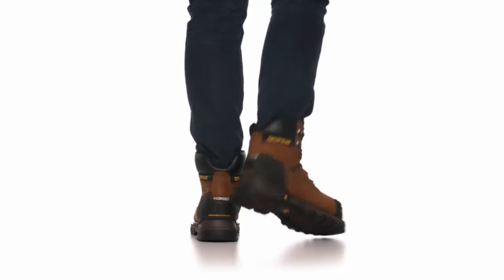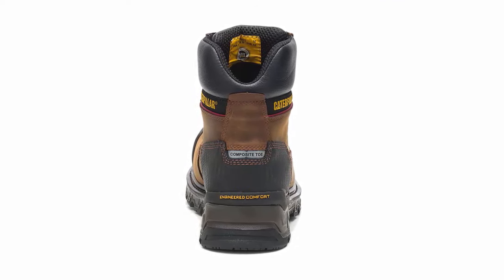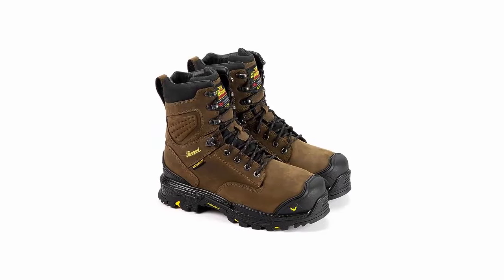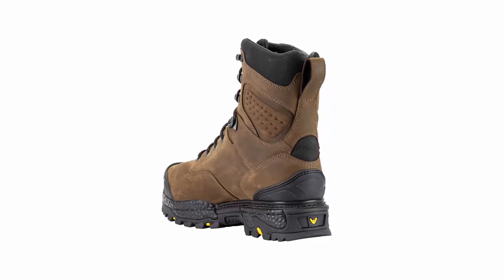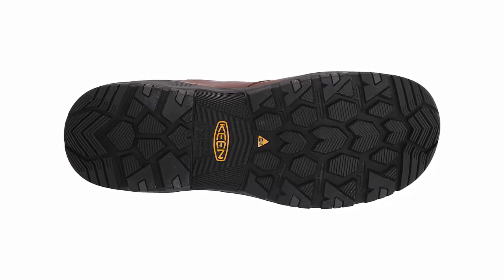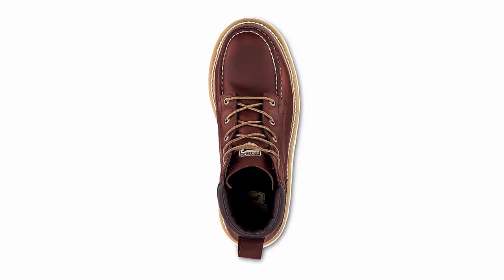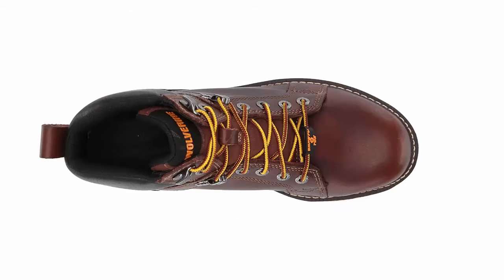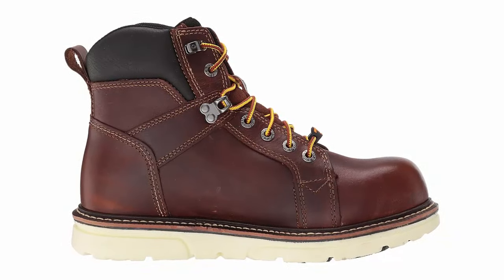Top 5 Best Work Boots For Men 2024 - WHO IS THE NEW 1?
► 5. Excavator Waterproof Composite Toe Work Boot

► 4. Thorogood Infinity FD Series 8” Waterproof Composite Toe Work Boots for Men

► 3. KEEN Utility Chicago, Men's, Brown, Soft Toe

► 2. Irish Setter Men's 6" 83605 Work Boo

► 1. WOLVERINE Men's DuraShocks Wedge Industrial Shoe

Looking for the best work boots to tackle the challenges of 2024? Look no further! In this comprehensive guide, we've handpicked the Top 5 Best Work Boots for Men to ensure you stay safe, comfortable, and stylish on the job. From construction sites to workshops, we've considered durability, comfort, and style to bring you the ultimate recommendations.

Our list features boots from top brands, highlighting their key features and benefits. Whether you need steel-toed boots for heavy-duty work or waterproof options for outdoor jobs, we've got you covered. Your feet deserve the best protection and comfort, and we're here to help you make the right choice.

Don't miss out on these top picks that can make a difference in your workday. Upgrade your work footwear in 2024 with our top selections